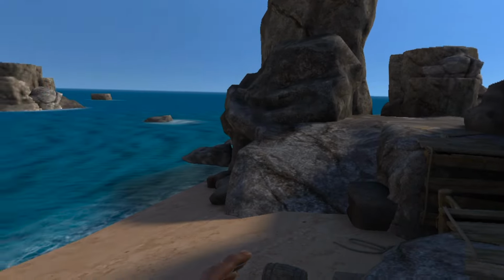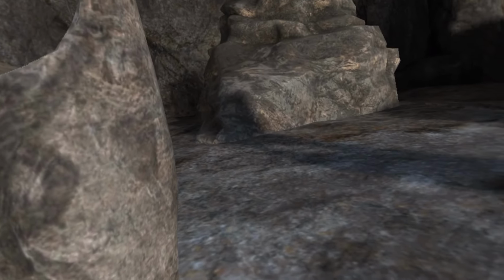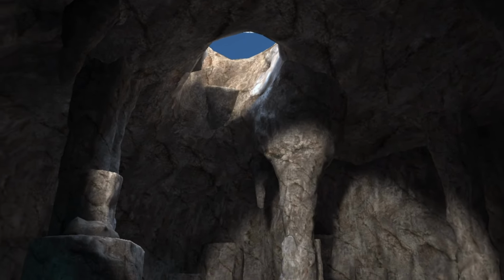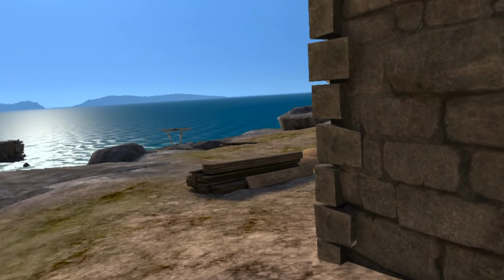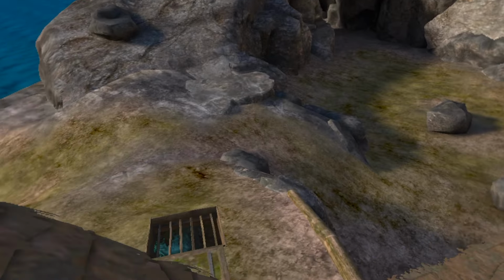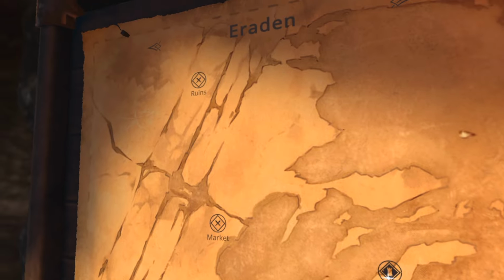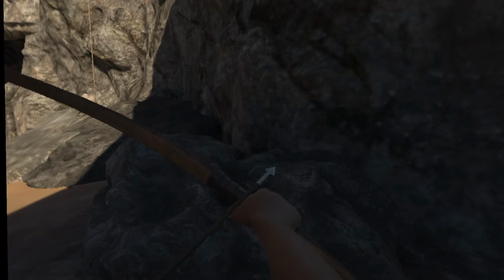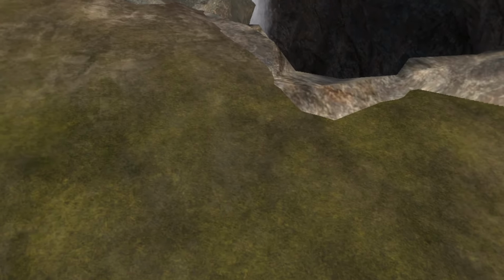BLADE AND SORCERY. My first time playing, finally! PART 01. META QUEST 3. VR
This game has been on my radar almost since I first got the Quest. I finally got round to playing it and it doesn't disappoint. This is mostly just training but the design and physics are just right for me. Looking forward to getting into a proper mission. For now this game is still in sandbox mode but the endgame update which is currently only on PC should arrive on the Quest at some point I think.